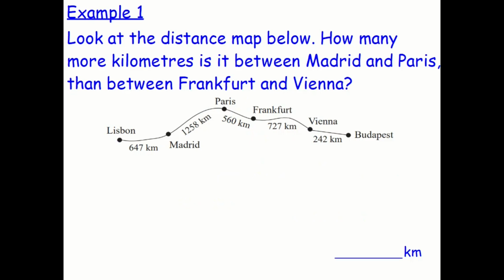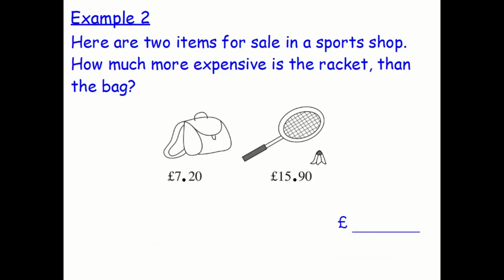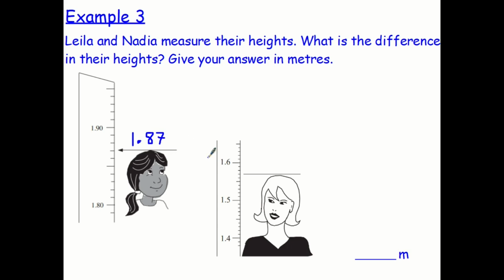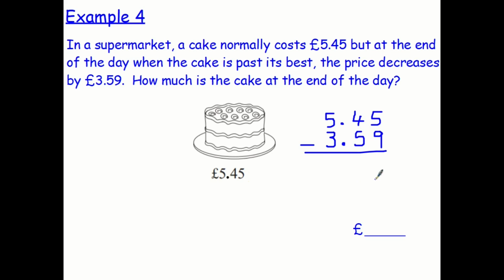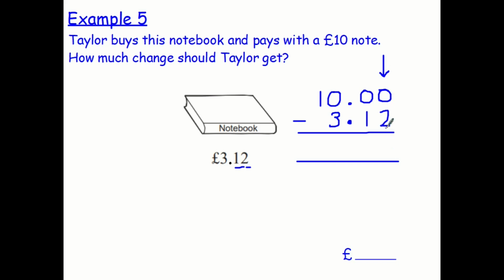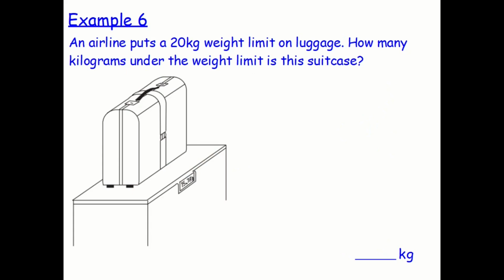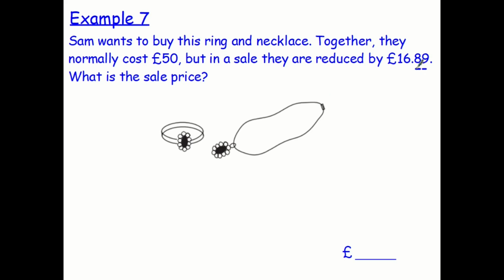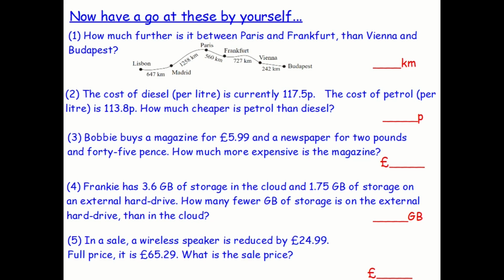Subtracting decimals: worded questions